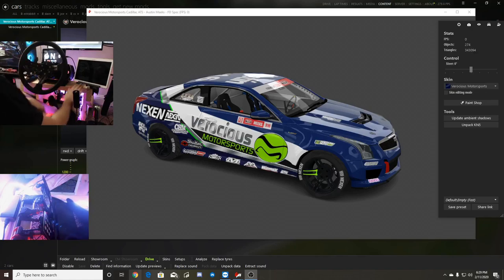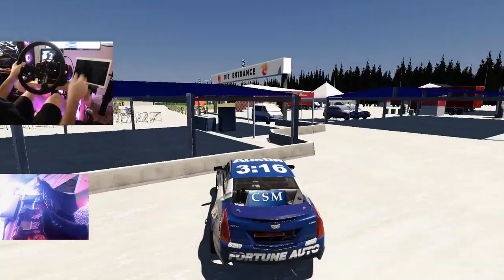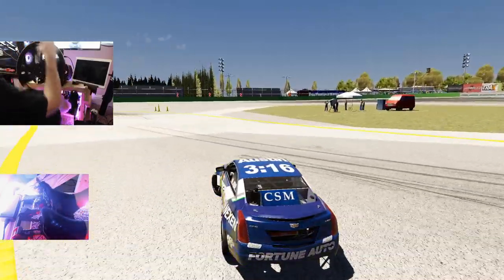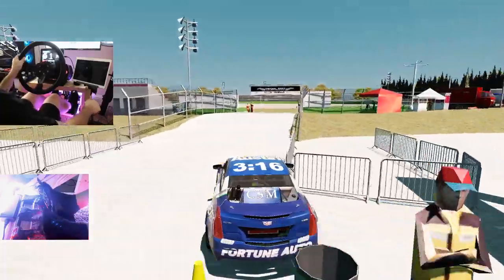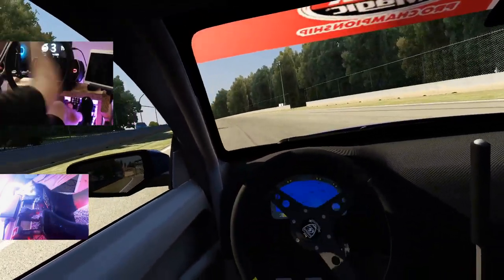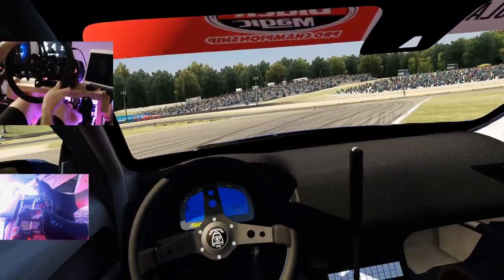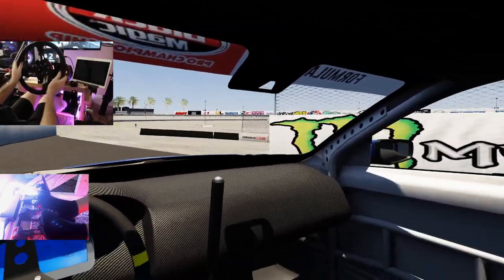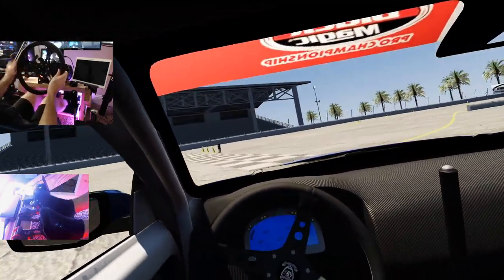Ripping Austin Meeks ATSV Pro FD Drift Car - (3rd/Oculus Gameplay)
Car Download

NRG Innovations
WeRabbitz